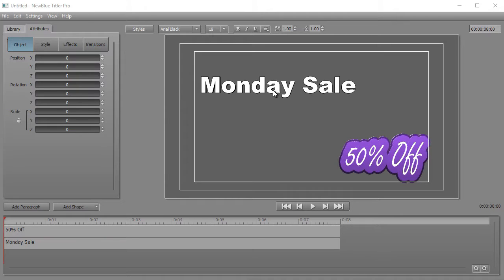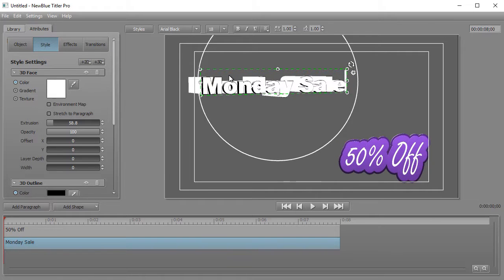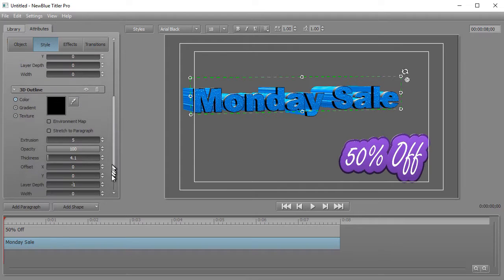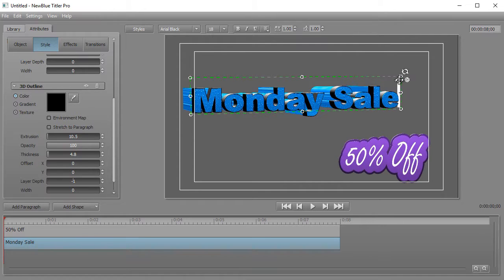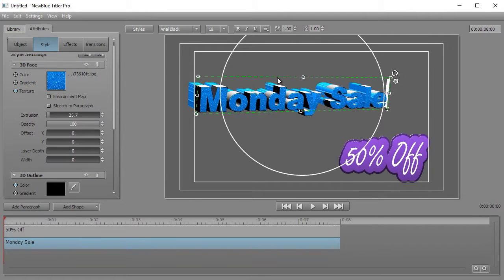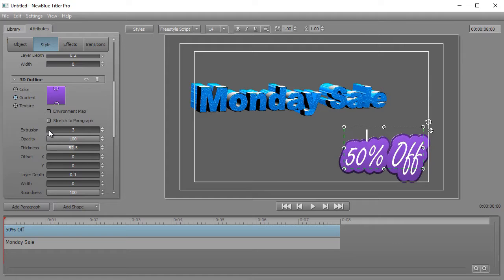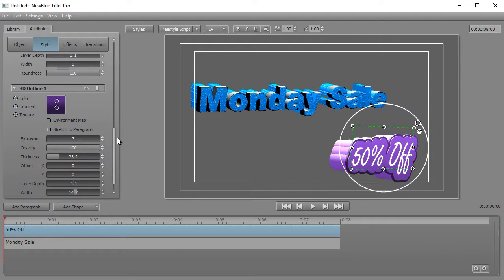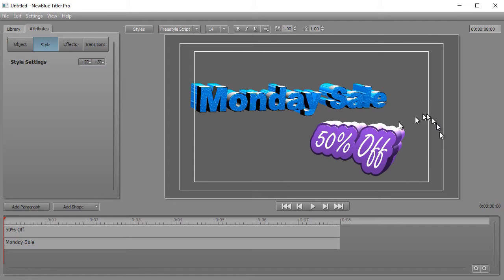Titler Pro - How to format text for a 3D look